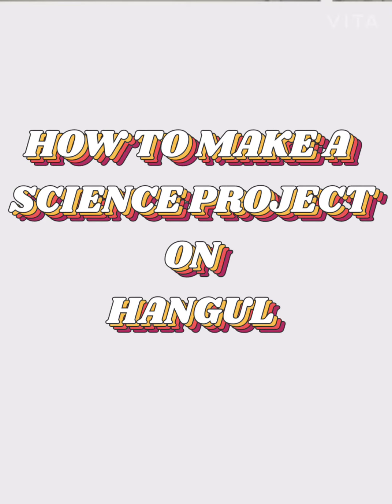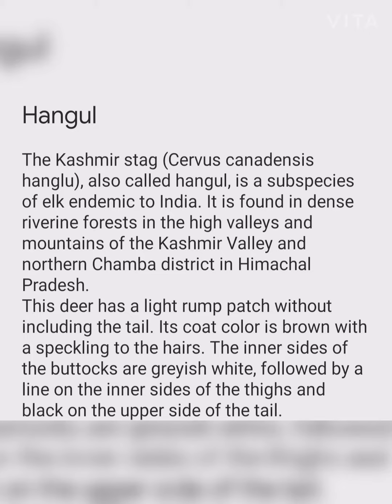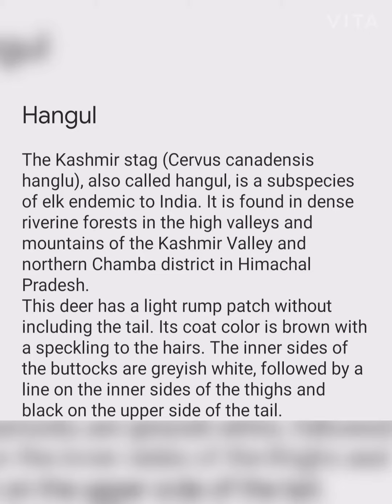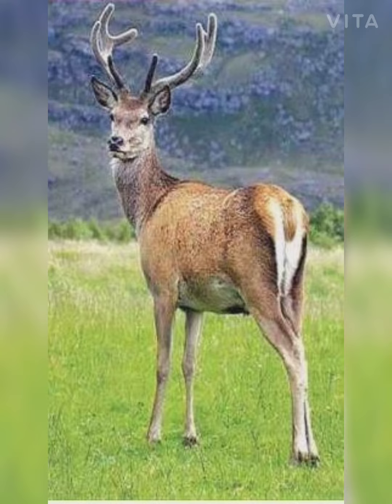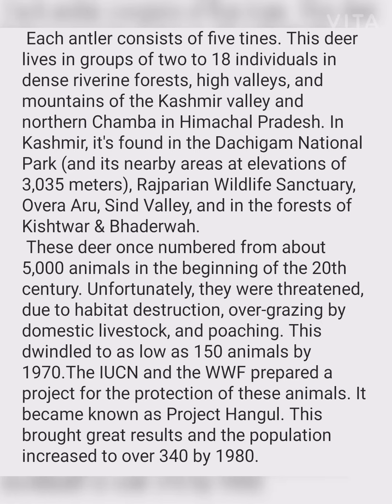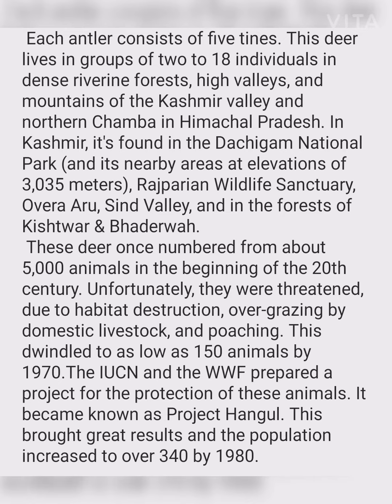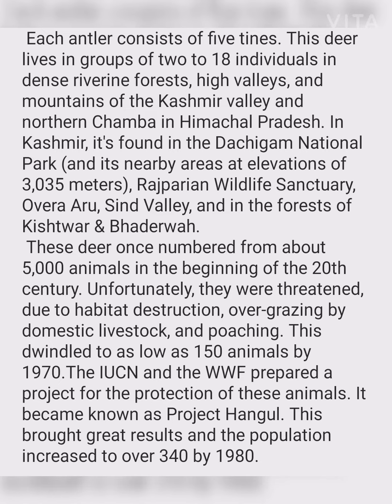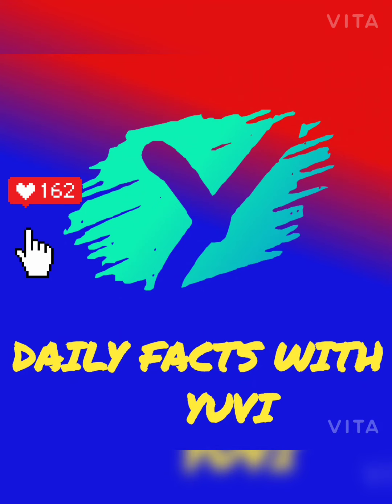Learn how to make a Science Project on Hangul with YUVI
DAILY FACTS WITH YUVI